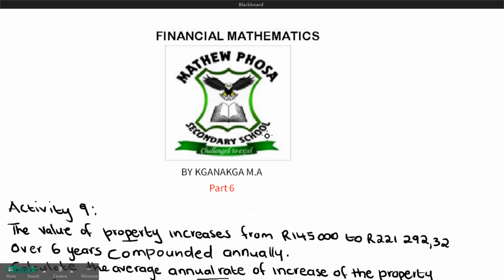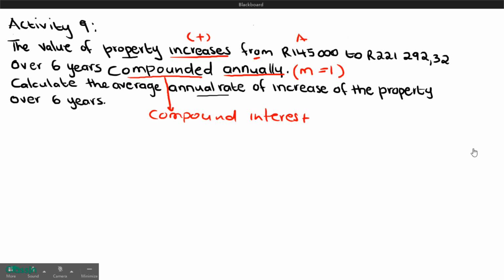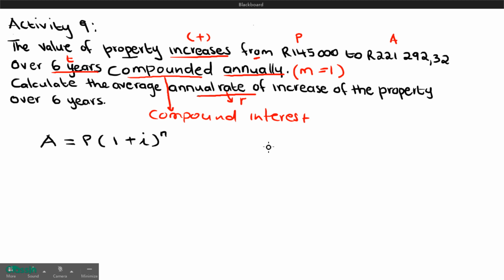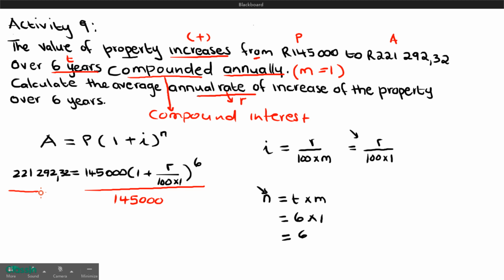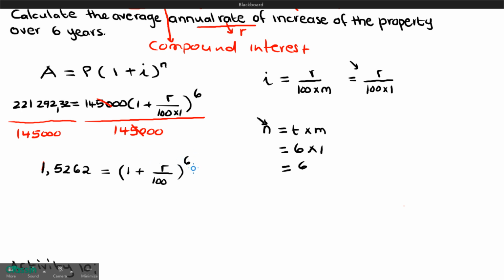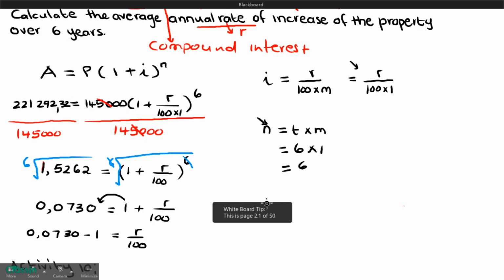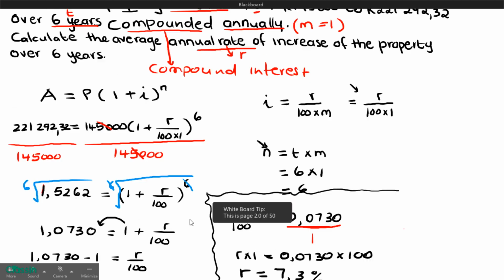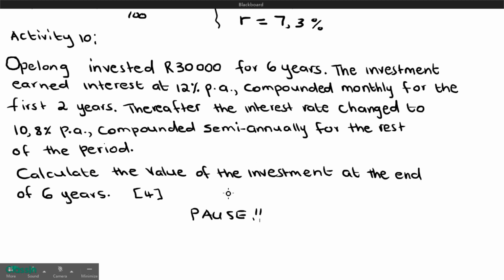Mr K Tutoring Financial Mathematics part 6